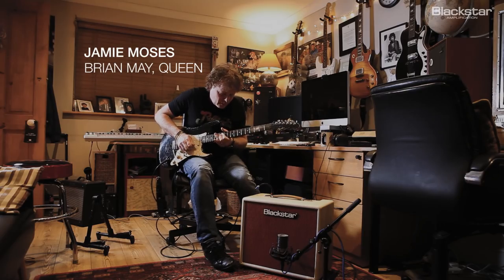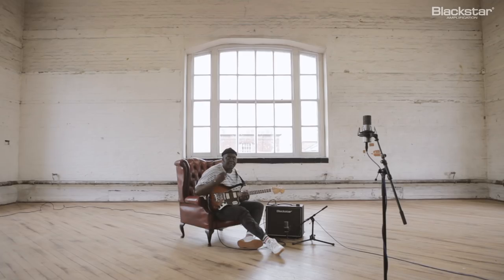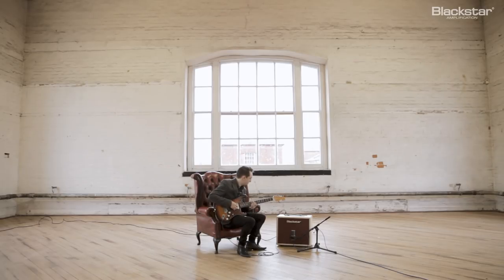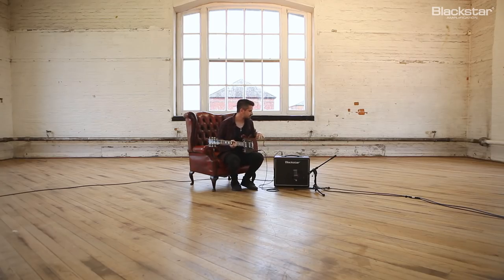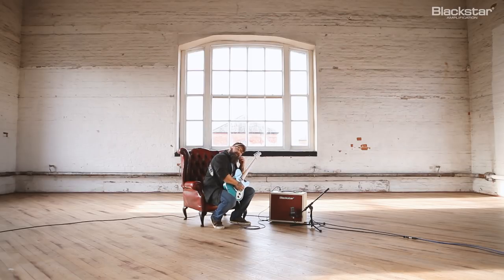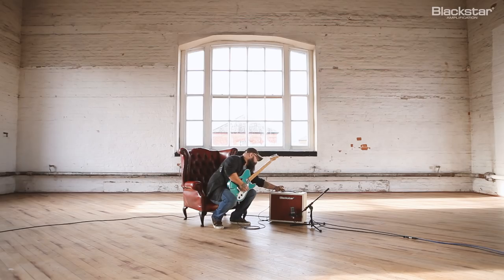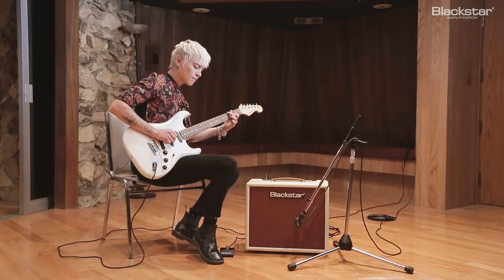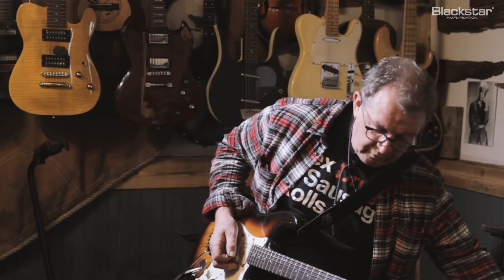Studio 10 - Artist Reactions | Blackstar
We invited our guitarist friends to try our 10 watt, single ended valve Studio 10 Series.

Here is their reaction.

Studio 10 EL34:
Influenced by history’s most iconic amplifiers, the 10W single-ended Studio 10 EL34 is a low gain, classic British crunch amp with an EL34 in the power amplifier and an ECC83 in the preamp stage, resulting in a flawlessly boutique, sultry crunch. This model includes a footswitchable pre-amp Boost for an authentic classic rock and indie rhythm tone and articulately powerful blues leads.

Studio 10 6L6:
Influenced by history’s most iconic amplifiers, the 10W single-ended Studio 10 6L6 deploys a 6L6 output valve and an ECC83 in the preamp stage to give this amp a distinctively American bright clean sound and searing lead tone. The built-in overdrive circuit - inspired by our renowned HT-Drive pedal - takes the lead tone from dynamic crunch to a singing, smooth legato and remains composed and graceful.

Studio 10 KT88:
Influenced by history’s most iconic amplifiers, the 10W single-ended Studio 10 KT-88 is driven by the monumental KT-88 power amp valve and an ECC83 in the preamp stage. Benefiting from the extra headroom of the KT-88, the Studio 10 KT-88 is the pinnacle of dynamic modern cleans and tight high-gain overdrives. In addition, the patented ISF control gives unparrelled access to more distortion flexibility than any other single-ended valve amplifier on the market.